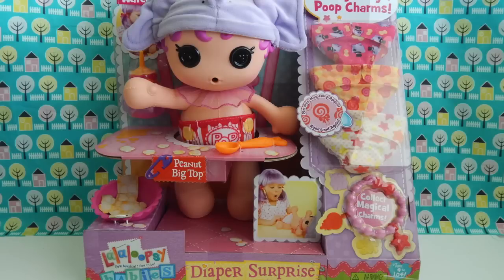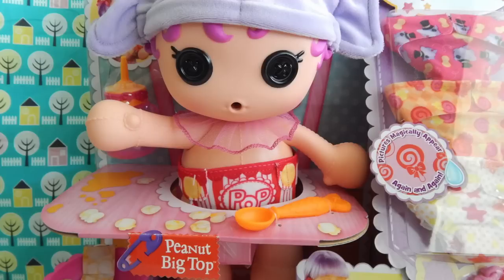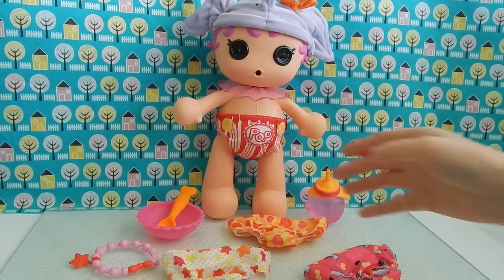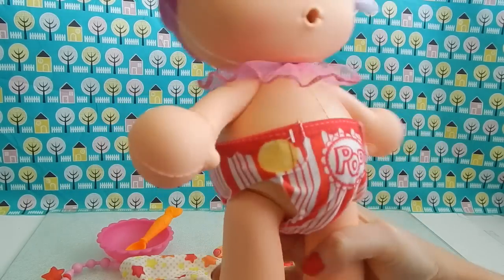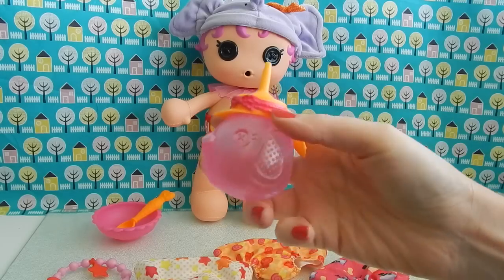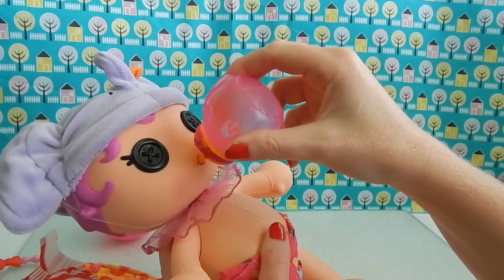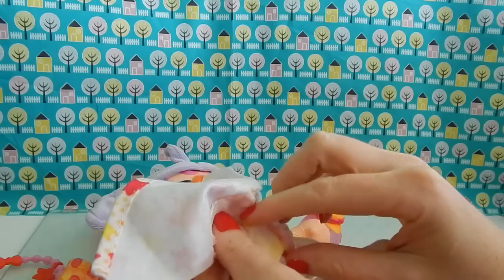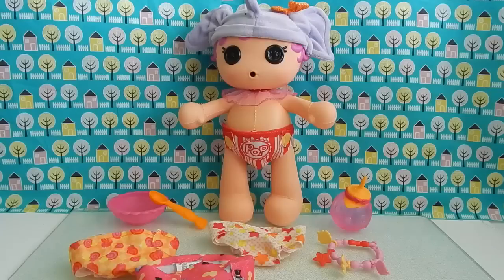Lalaloopsy Babies Diaper Surprise Peanut Big Top Doll Toy Unboxing Review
I picked up this Lalaloopsy Babies Diaper Surprise Peanut Big Top Doll at Toys R Us for $29.99. When she drinks water she wets her diaper and a poop charm appears! Nope not kidding.